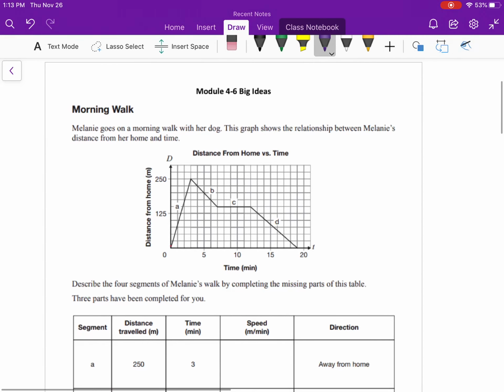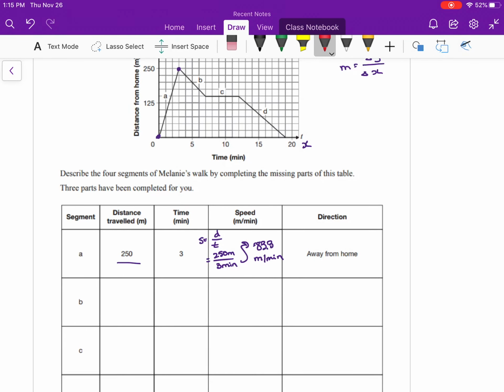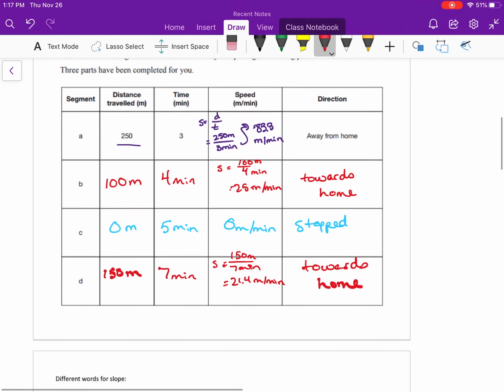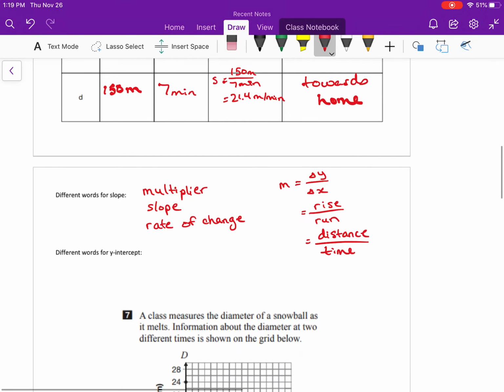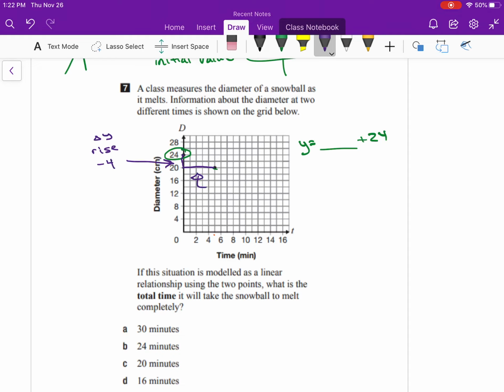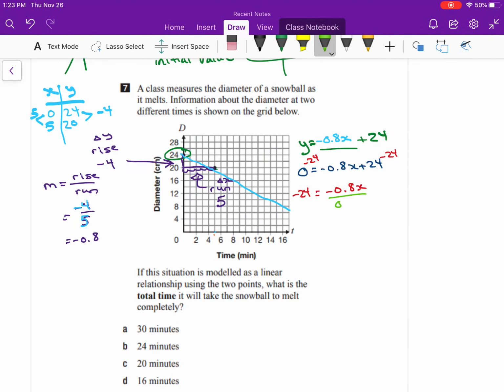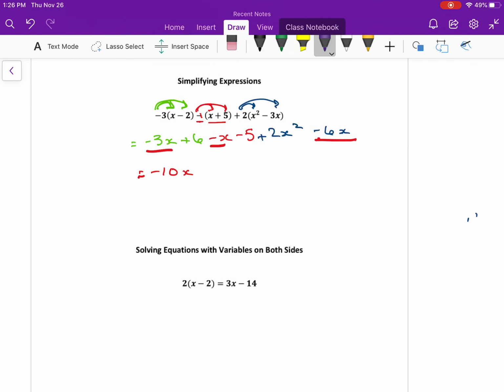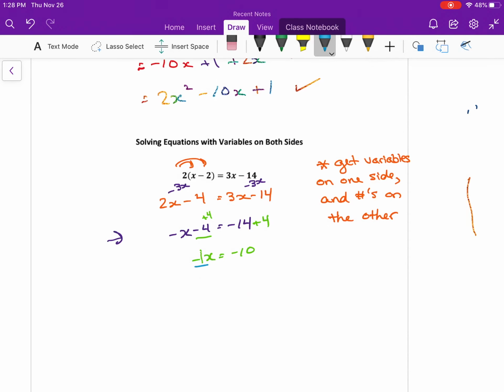Big Ideas Modules 4-6